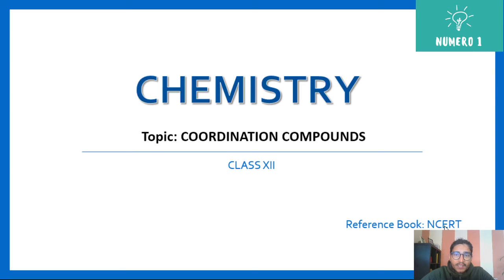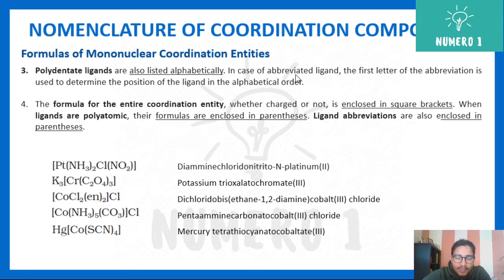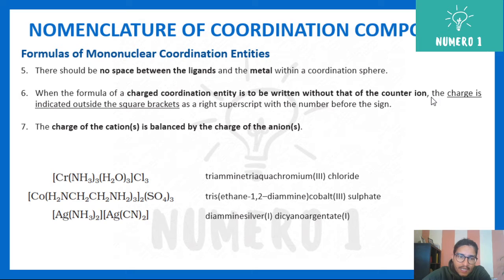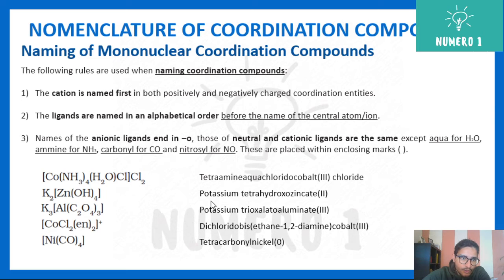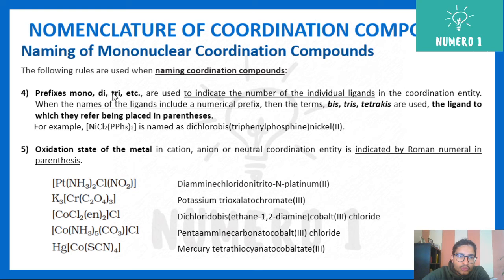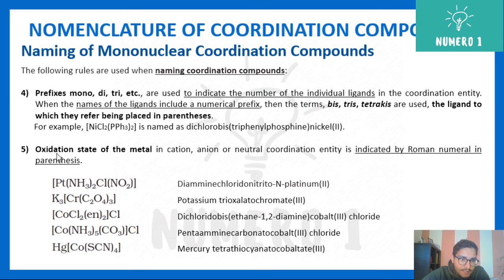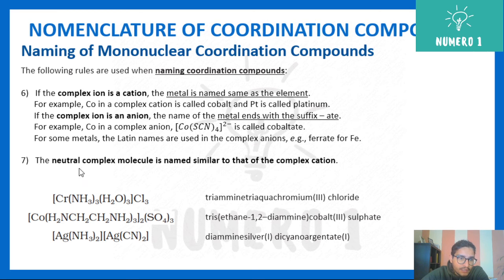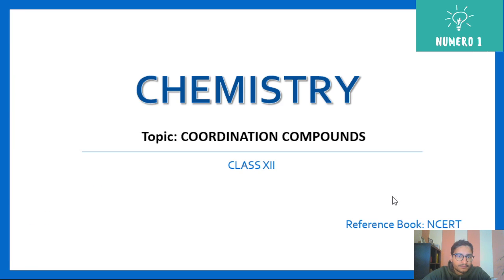12 9 3 Coordination Compounds - Formulas and Naming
Coordination Compounds - Formulas and Naming